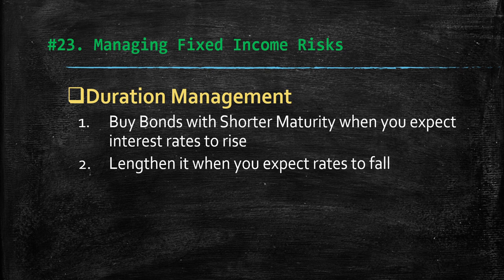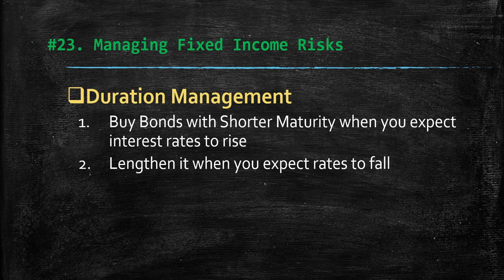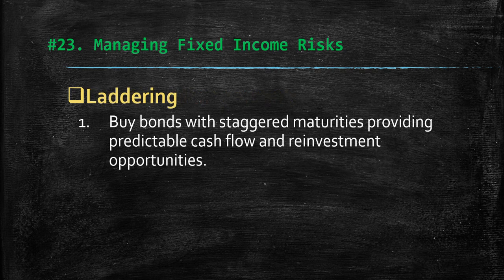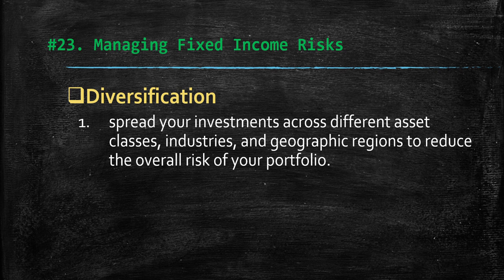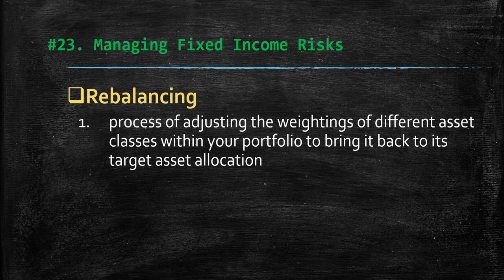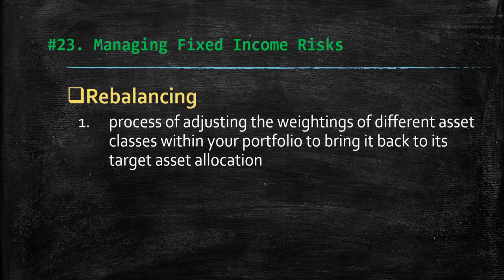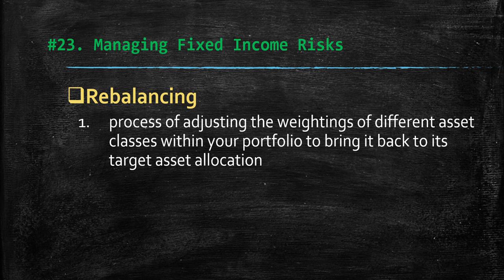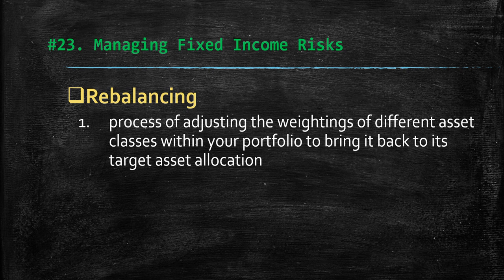How to Manage Fixed Income Investment Risks | EP 23